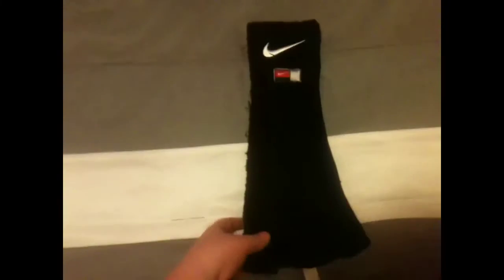Nike Football Towel Review